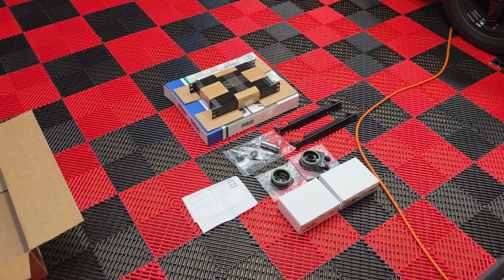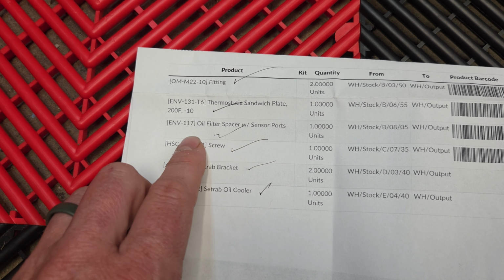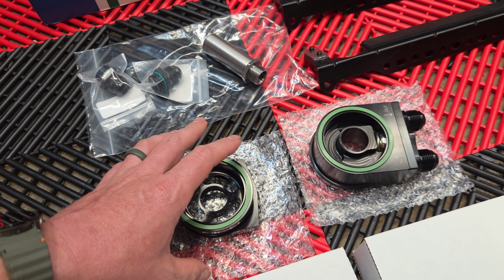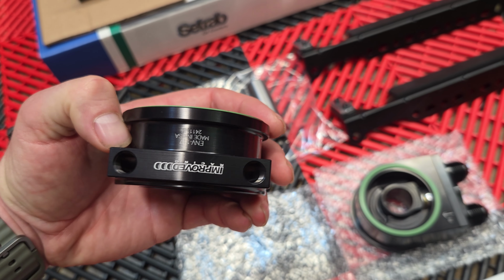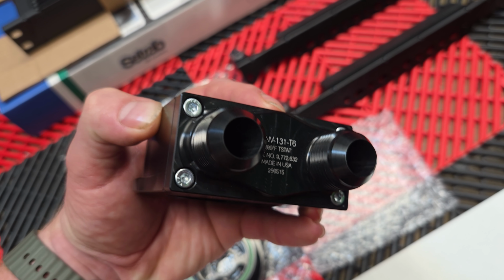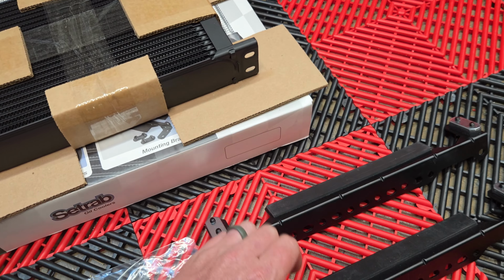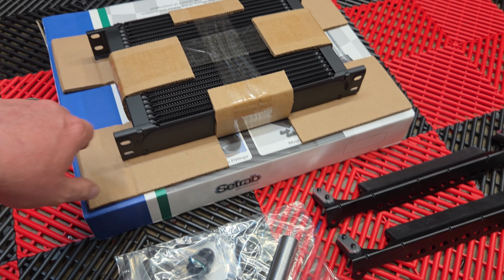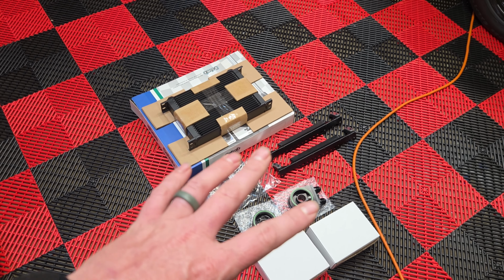New Camaro Parts from Improved Racing Made in the USA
Here I am going over the new parts I picked up for my 3rd Gen Camaro from Improved Racing. I will have many tools that I suggest linked in the TOOLS and TOOLS CONT Link if you are interested.